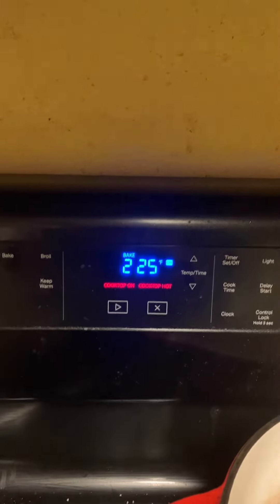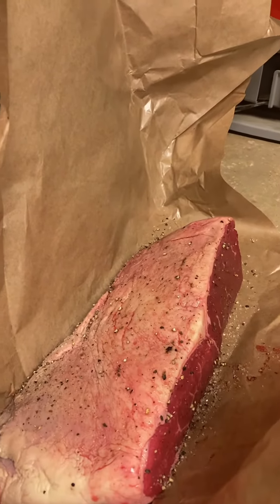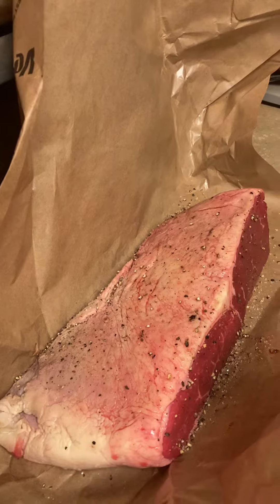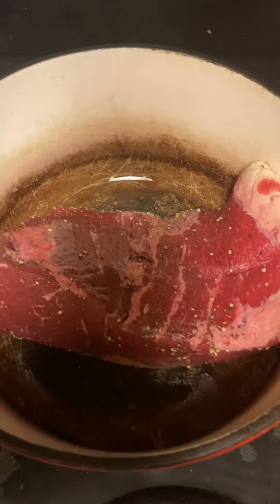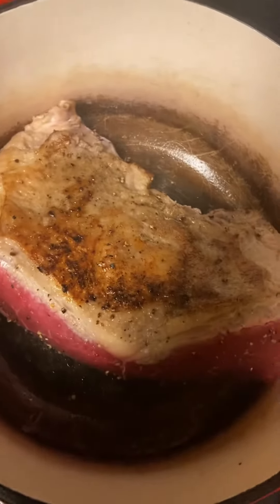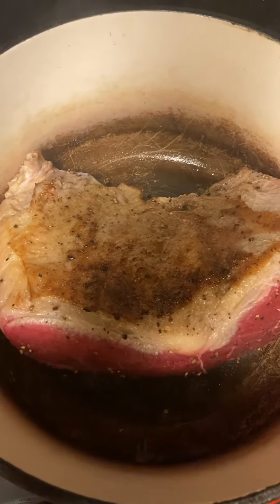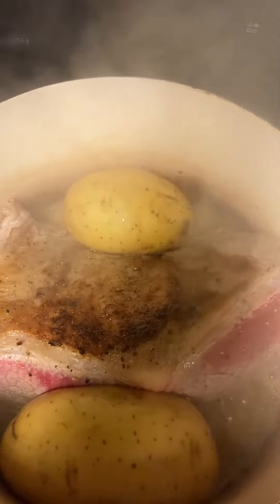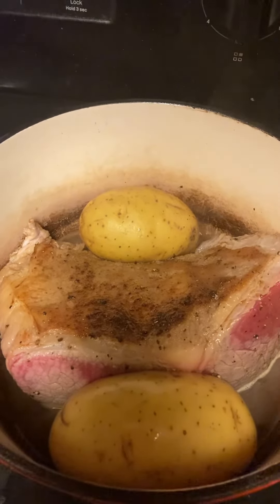Bottom round roast